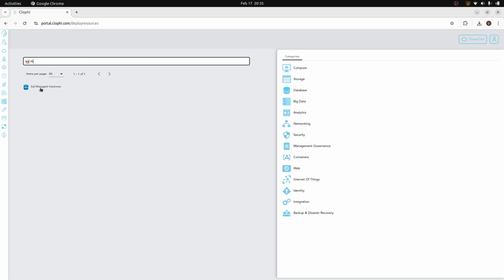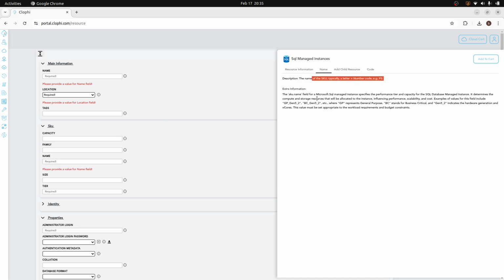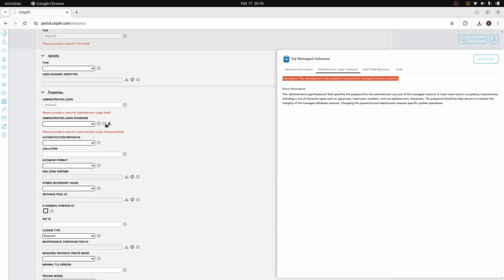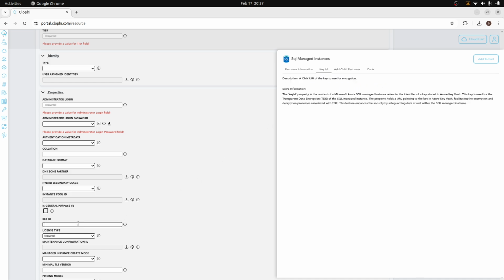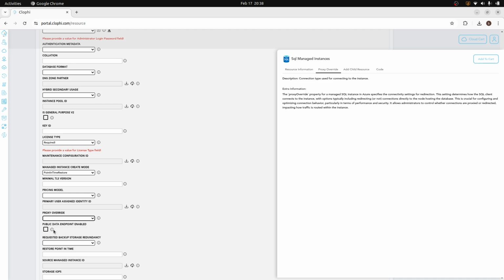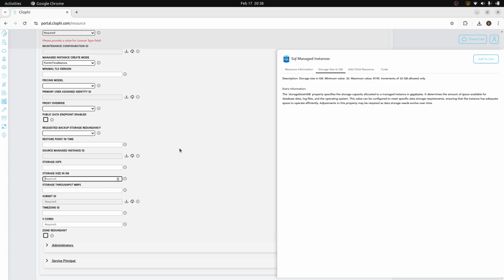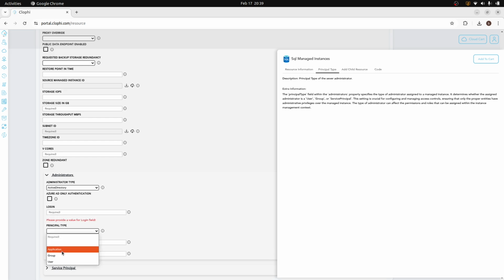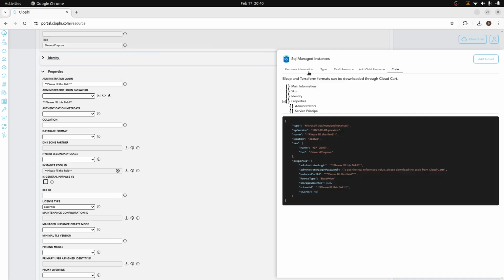Azure SQL Managed Instance Tutorial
Azure SQL Managed Instance Tutorial – Key Fields Explained

Description:
In this tutorial, we break down the most commonly used fields in the Azure SQL Managed Instance. Whether you're a beginner or an experienced cloud professional, this video will help you understand the essential parameters and how they impact your Azure deployment.

💡 What You'll Learn:
✅ The purpose of each key field in the Azure SQL Managed Instance
✅ How to properly configure identity, networking, security, and other settings
✅ Best practices for optimizing your Azure SQL Managed Instance setup

Azure Developers working with Infrastructure as Code
Anyone looking to streamline their SQL Server configurations

✅ Clophi automatically generates Infrastructure as Code in Terraform, Bicep, or ARM which can be downloaded with or without parameters file.